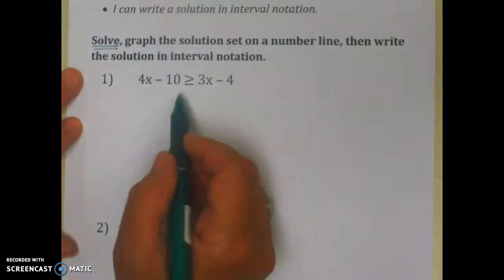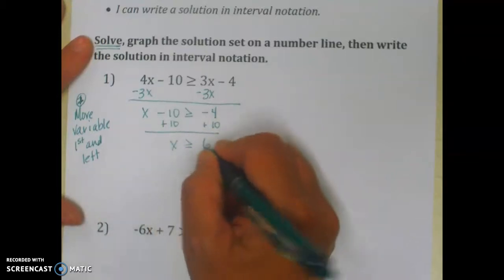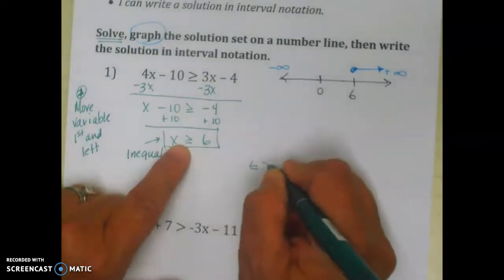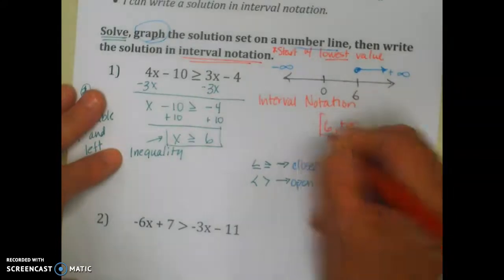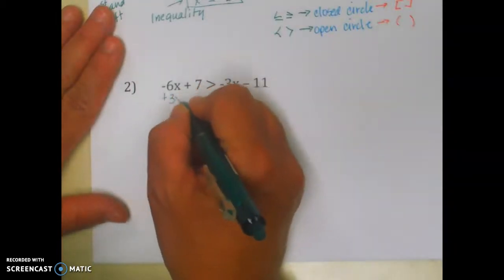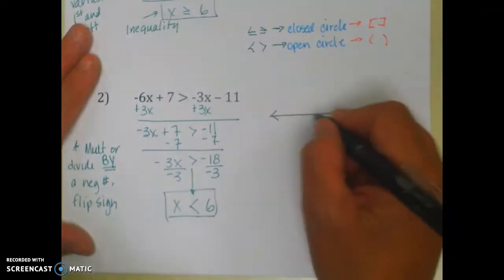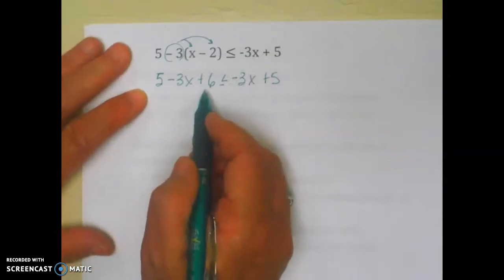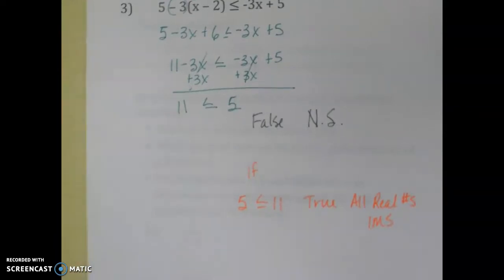1.2 Part 1 Solving Inequalities